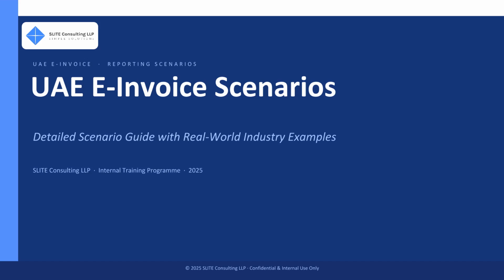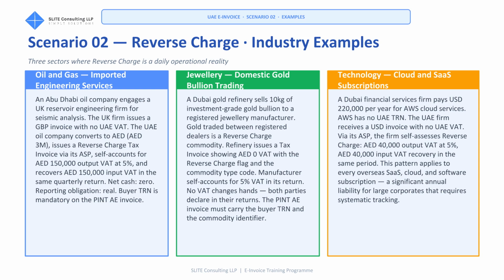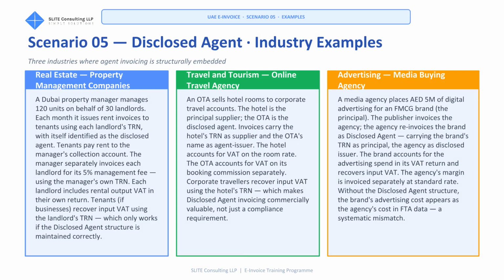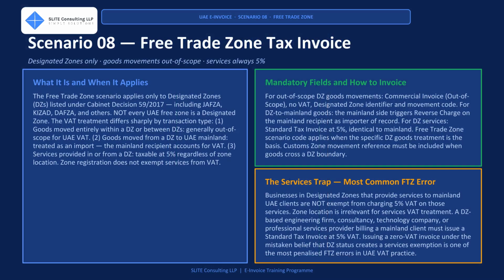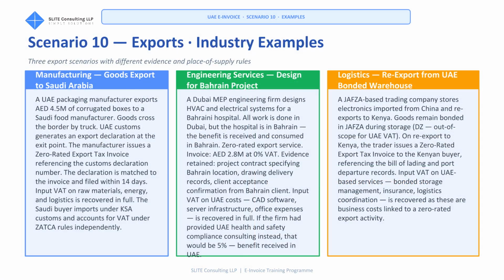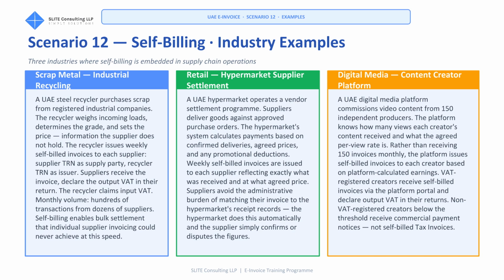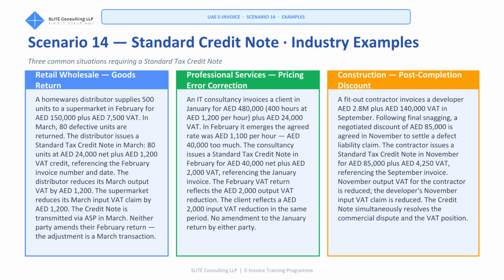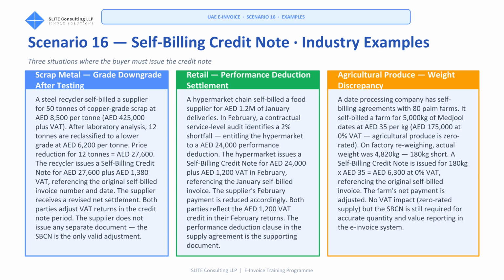U03 - UAE E-Invoice Scenario - Detailed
UAE E-Invoice Scenario - Detailed
Detailed Scenario Guide with Real-World Industry Examples